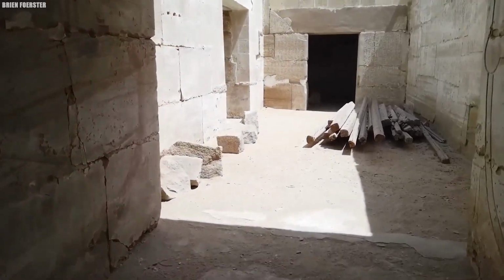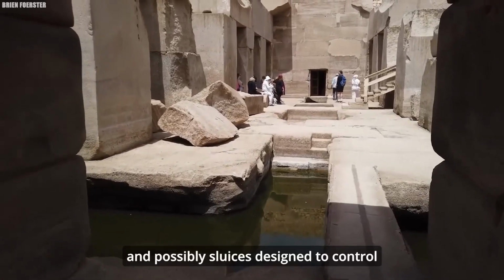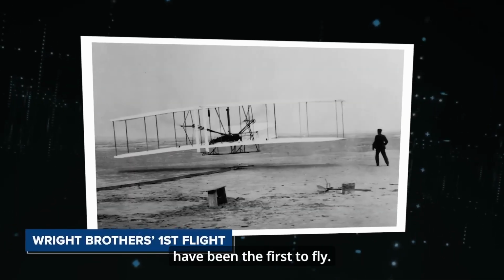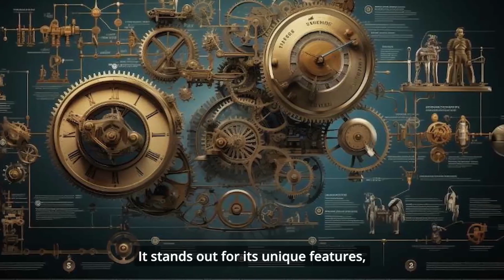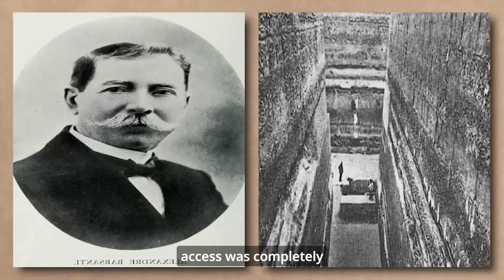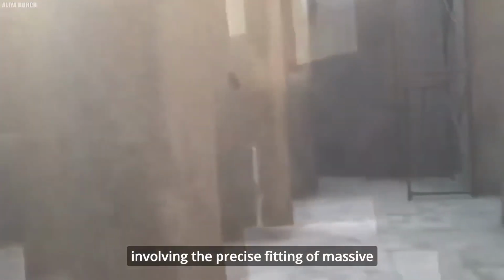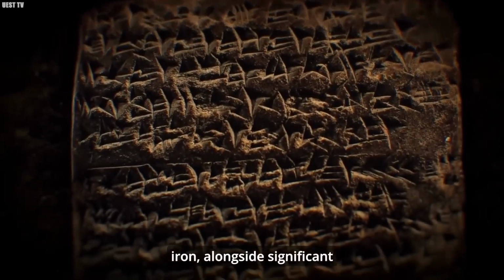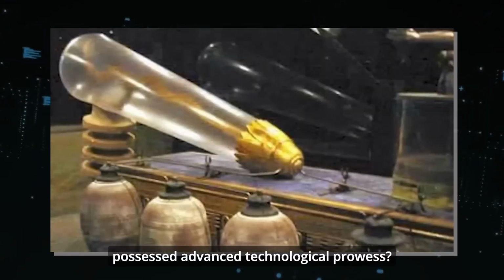Pre-Egyptian Technology Left By An Advanced Civilization That Now Disappeared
In our latest video, titled "Pre-Egyptian Technology Left By An Advanced Civilization That Now Disappeared," we uncover the fascinating remnants of an advanced civilization that existed long before ancient Egypt. Join us as we explore the incredible pre-Egyptian technology and the mysteries of this lost civilization.

This video delves into groundbreaking archaeological discoveries that reveal advanced technology predating the rise of ancient Egypt. We'll examine the sophisticated artifacts, tools, and structures left behind by this enigmatic civilization, showcasing their remarkable achievements in engineering and science.

Discover how these ancient technologies challenge our understanding of history and push the boundaries of what we thought was possible in antiquity. From intricate carvings to monumental constructions, the evidence of this advanced civilization offers a glimpse into a forgotten era of human ingenuity.

Whether you're a history enthusiast, intrigued by ancient technology, or passionate about archaeology, this video provides an in-depth look at the astonishing advancements of a civilization that has now disappeared. Share your thoughts on what these pre-Egyptian technologies reveal about our past and the advanced civilizations that once thrived.

We will solve your issue within few hours